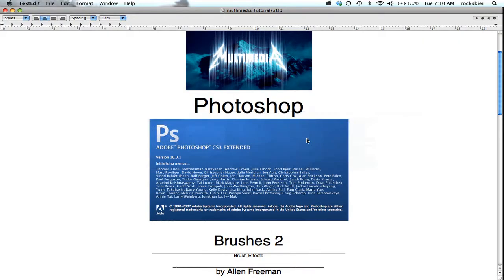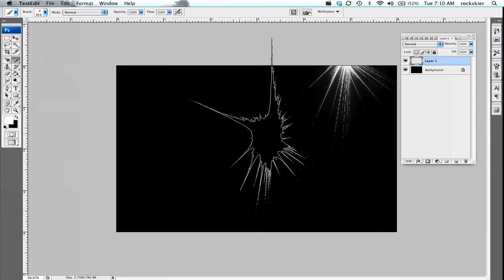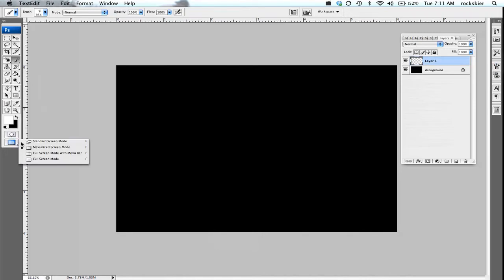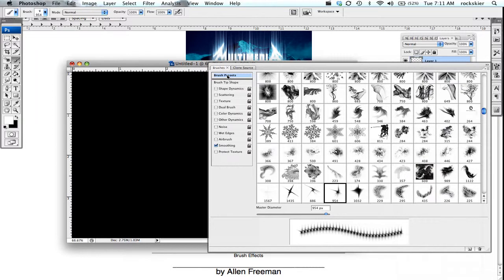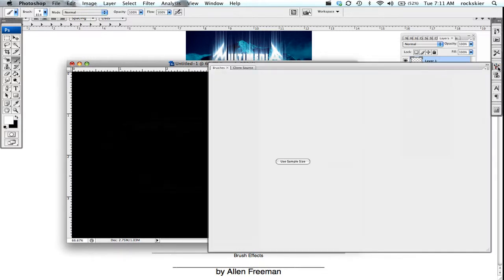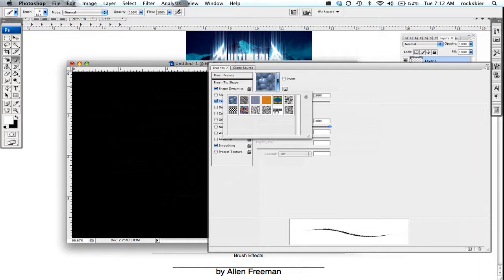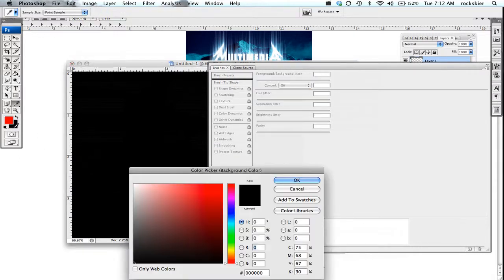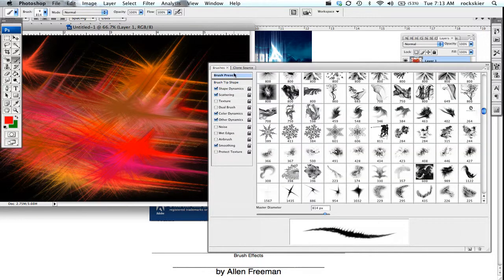Photoshop Brushes Effects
Adobe Photoshop: Applying brushes, adding effects, rotating scaling.